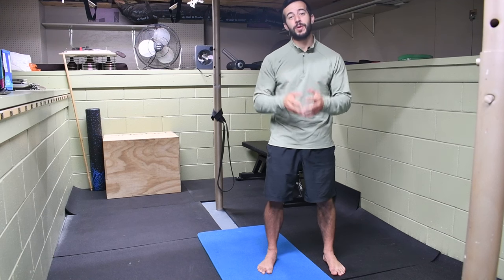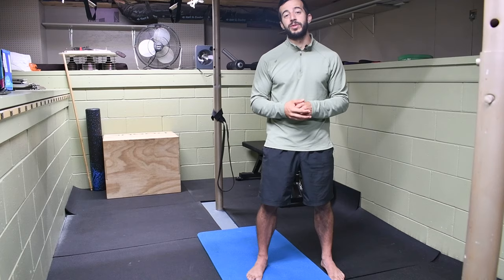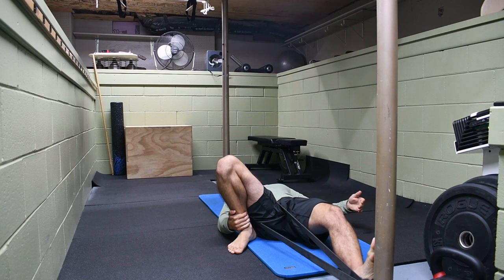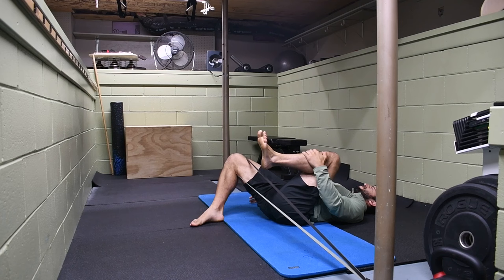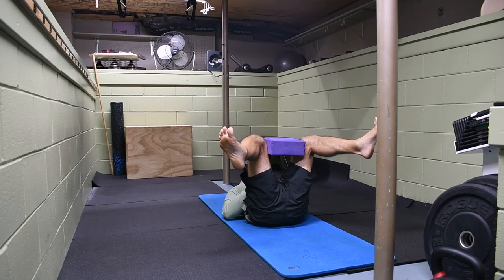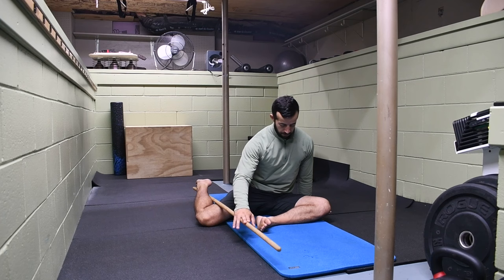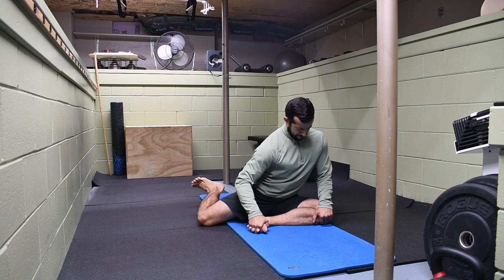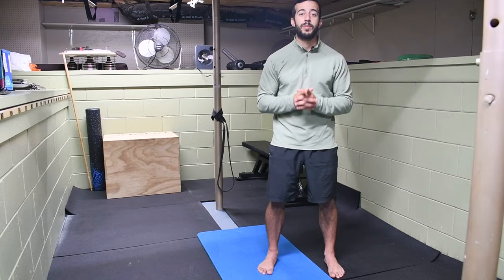How to Improve Your Hip Internal Rotation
Electro-light - Symbolism